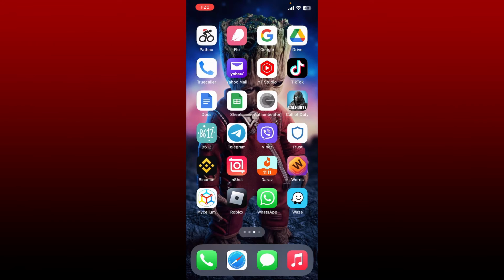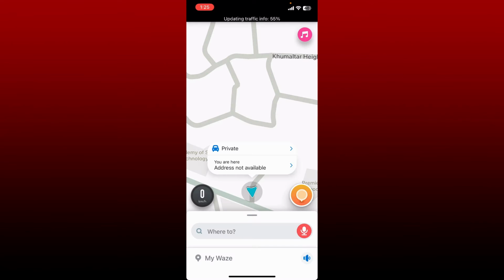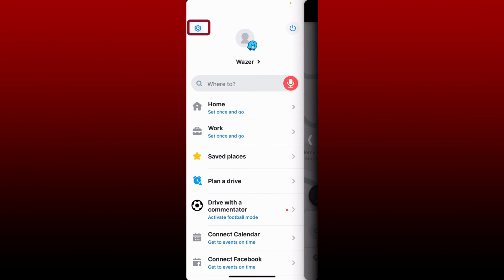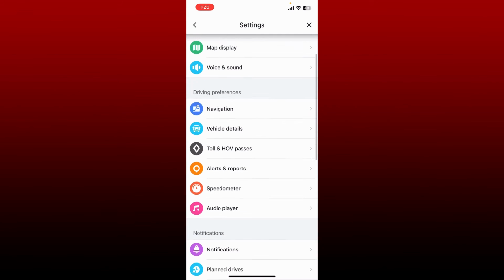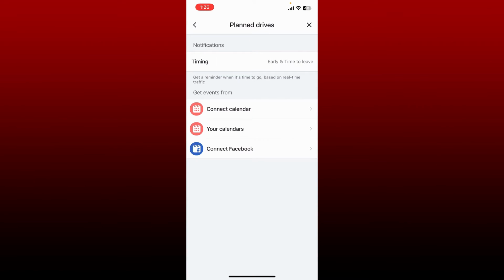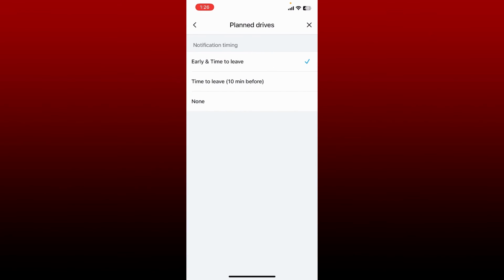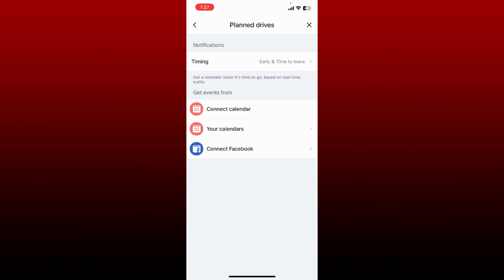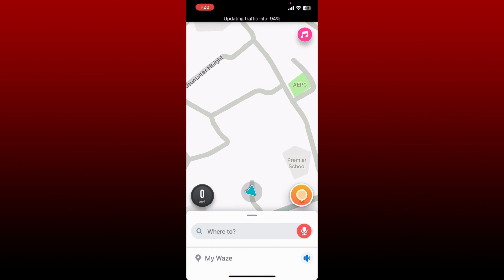How to Change Time on Waze App | Reset Time on Waze Application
Confused about how to change time on Waze app? This video explains the exact steps on how to change time on Waze app. Waze app lets you change the time to notify you when it's time to leave for an upcoming planned dry life or any calendar event. You can do this from the app's settings menu by tapping the settings button or the gear button at the top left of the settings menu. Scroll down to the notification section of the app drawer and tap on plan drives.